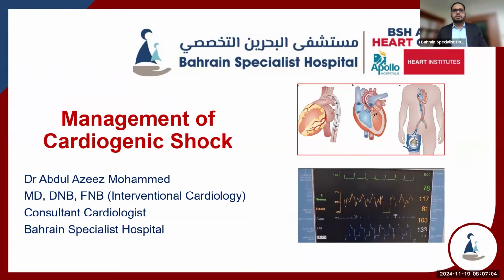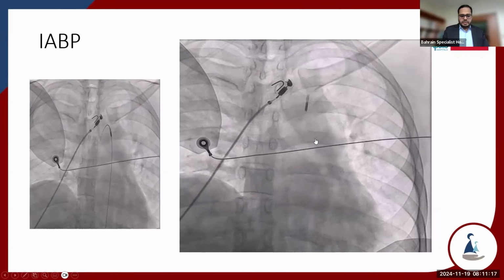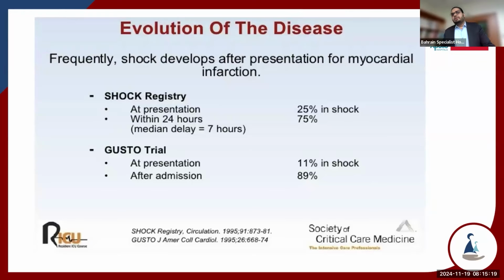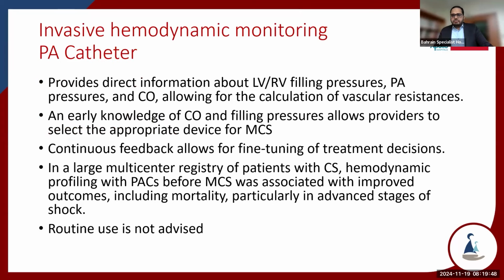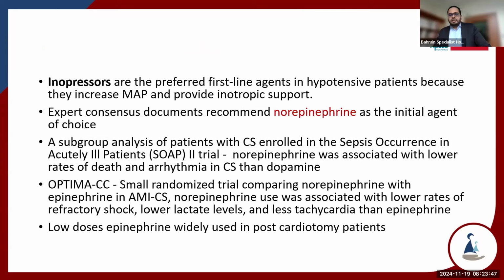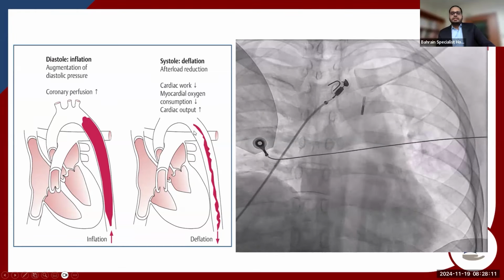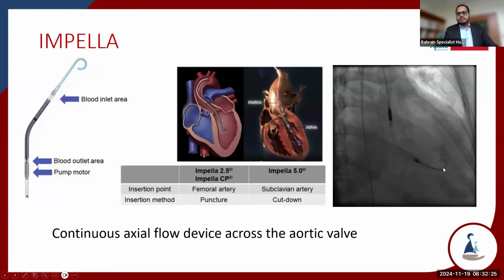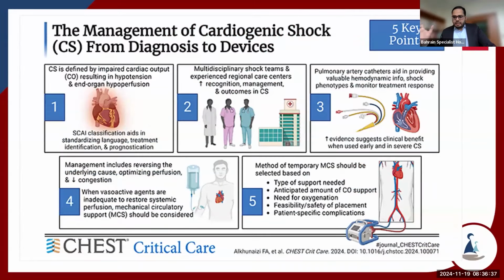Management of Patients with Cardiogenic Shock By Dr Abdulazeez Asad Mohamed, Consultant Cardiologist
The lecture covers the management of cardiogenic shock, including its definition, causes, and treatment stages. It discusses pharmacological interventions, mechanical support devices like IABP and Impella, and revascularization strategies. Case studies highlight practical applications and challenges. Emphasis is placed on early recognition, tailored treatments, and multidisciplinary approaches to improve outcomes.

Timestamps:
00:00:05 | Introduction
00:00:31 | Case Study 1
00:01:58 | Angiographic Findings
00:03:00 | Case Study 2
00:05:01 | Definition and Criteria
00:08:03 | Causes of Cardiogenic Shock
00:10:55 | Stages of Cardiogenic Shock
00:15:13 | Pharmacological Management
00:19:16 | Mechanical Circulatory Support
00:29:40 | Summary and Key Points